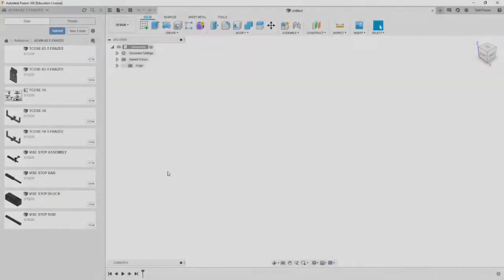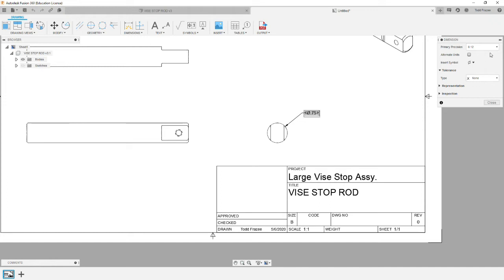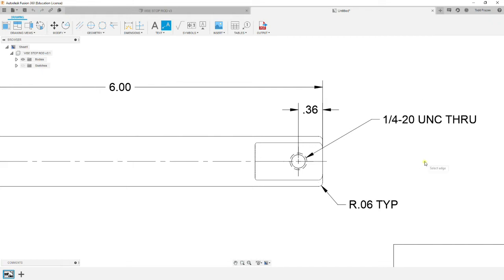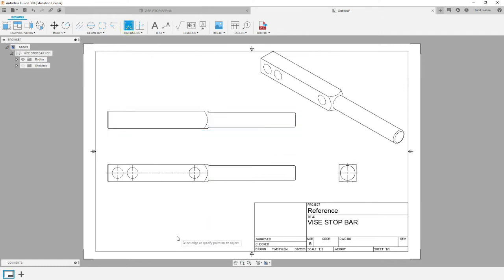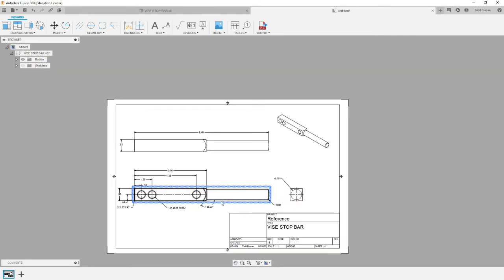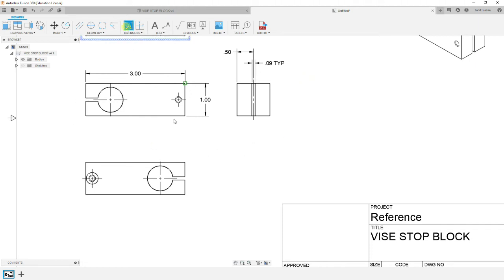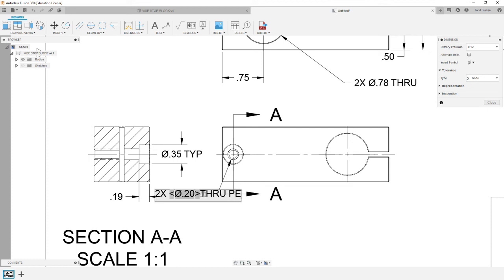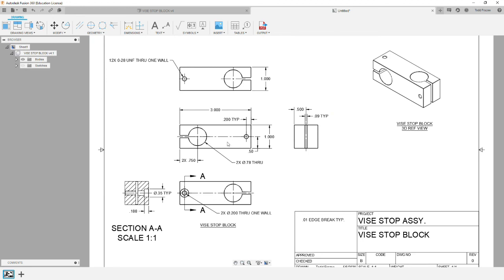Creating Drawings in Fusion 360 Tutorial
This video tutorial leads the viewer through tthe steps to gerneate as series of drawings from three CAD modlels developed in a priort lesson.